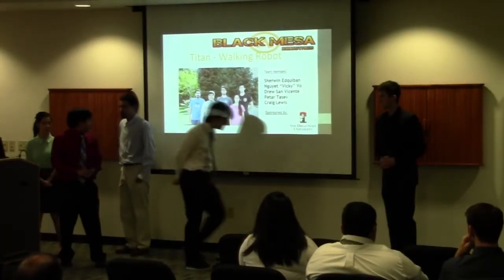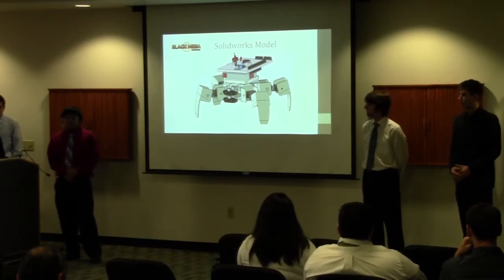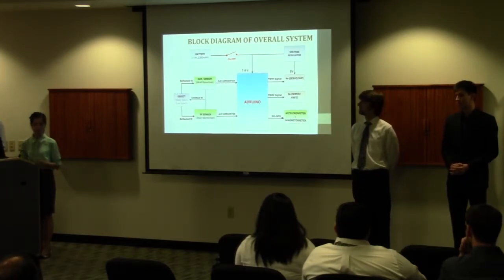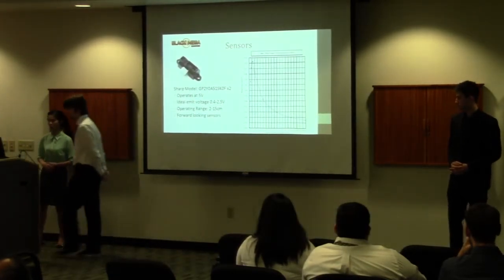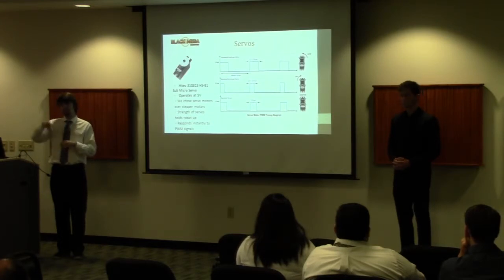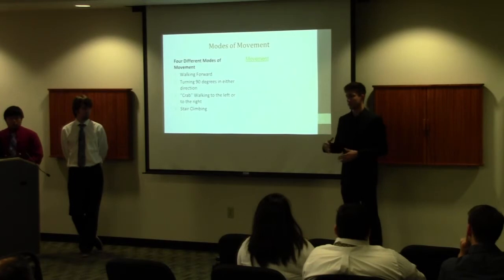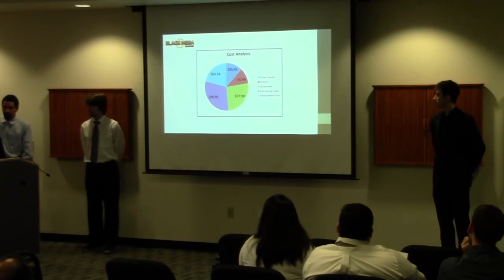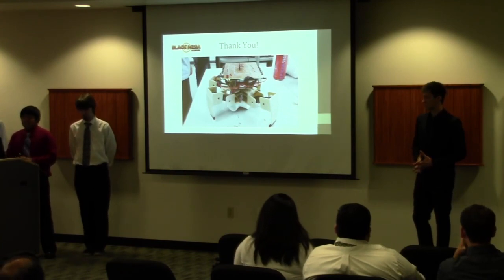Black Mesa Final Presentation